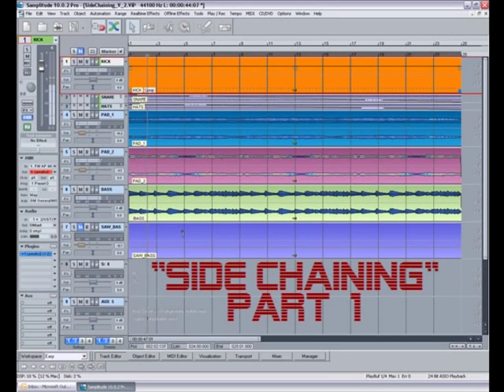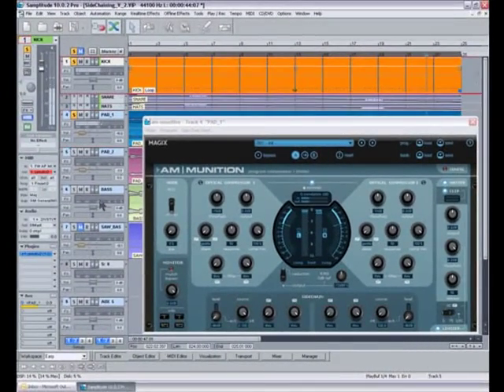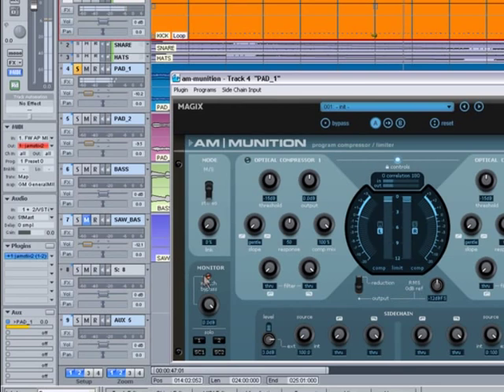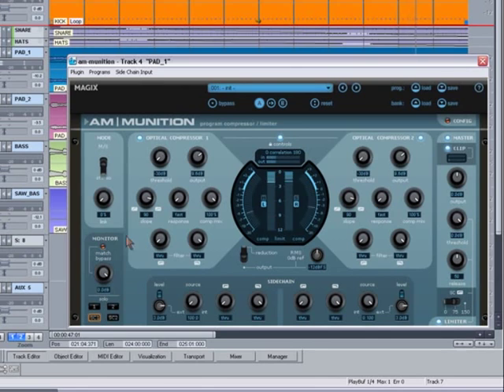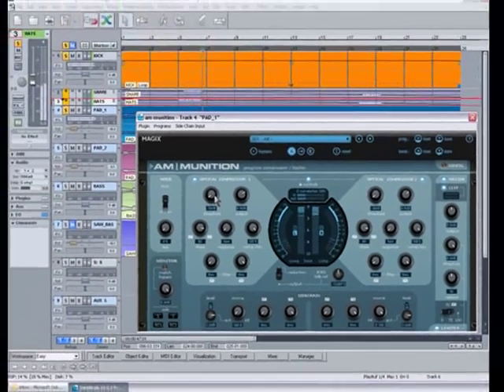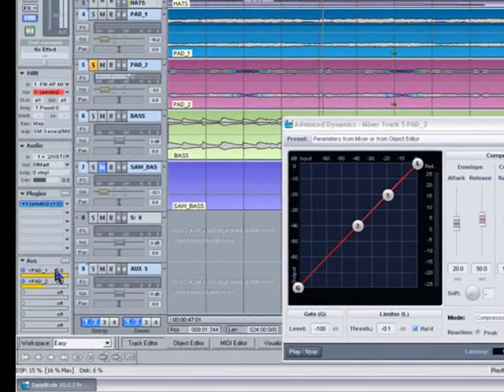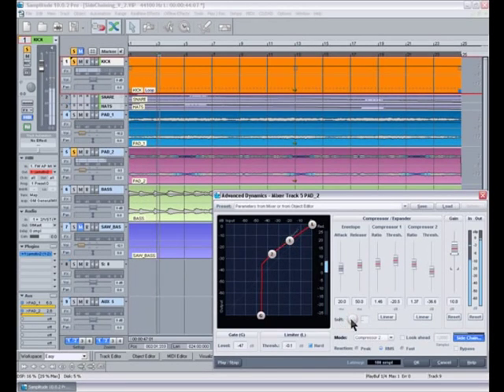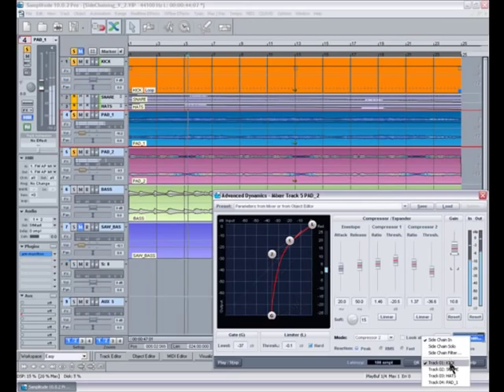Sidechaining in Samplitude Part 1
Shows you how to set up sidechaining in Samplitude Pro using  Ammunition and the Advanced Limiter .